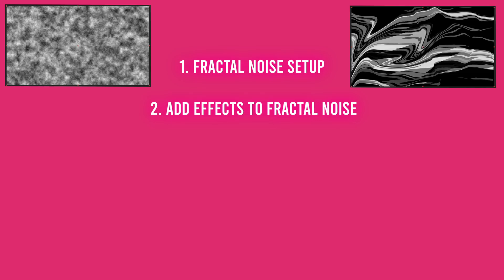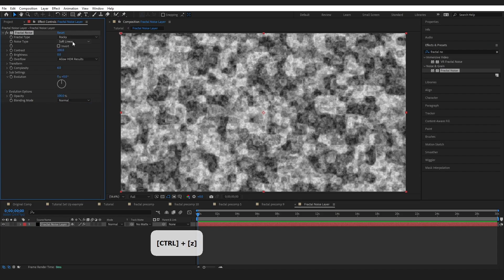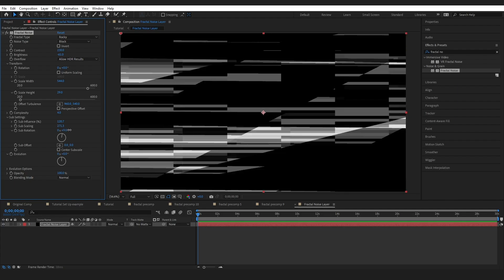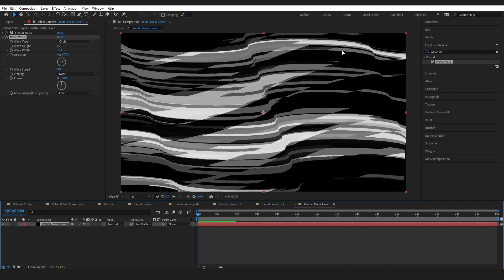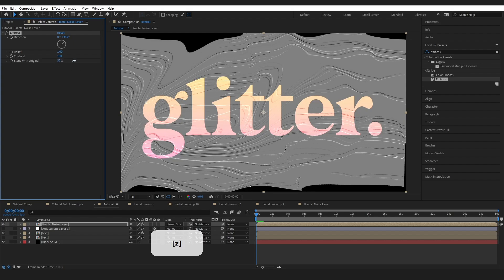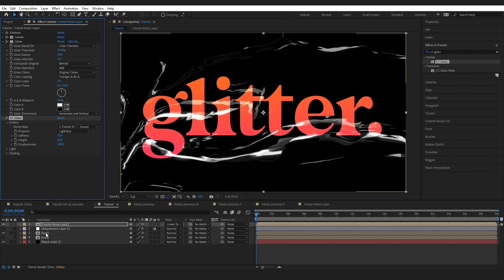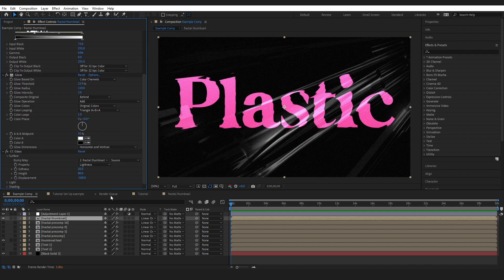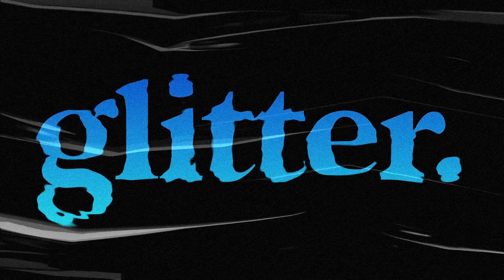Create Plastic Wrap Overlay Texture in After Effects QUICK and EASY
Feeling Uninspired? Grab some creative prompts for a quick boost of inspiration!

Today, I'm excited to share with you a quick way to add plastic Overlay texture in Adobe After Effects!  🎨✨

Do you want to save time with some ready-made textures? Check this out:

Watch:

 • A Trail of Broken Hearts — IVAAVI | F...